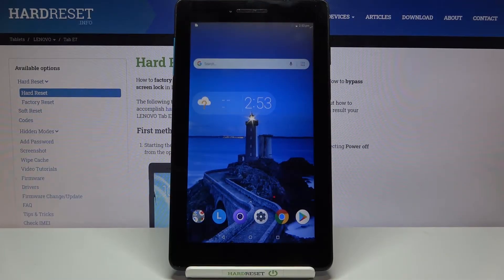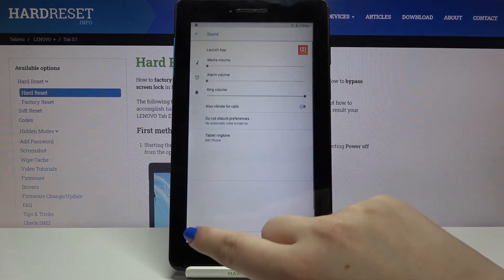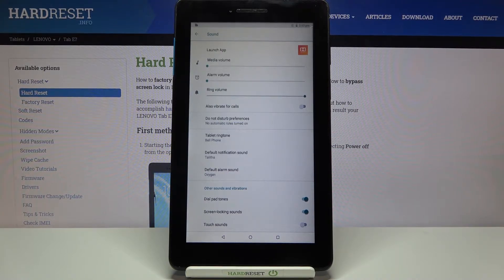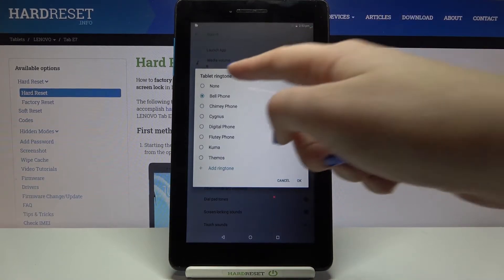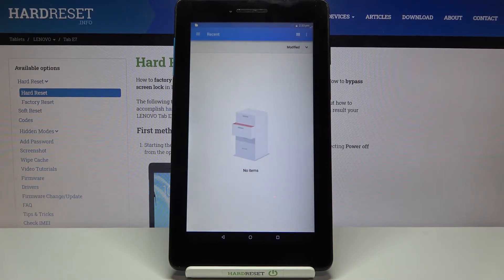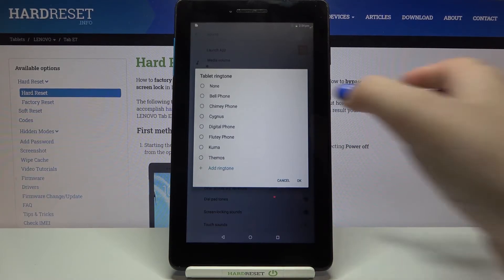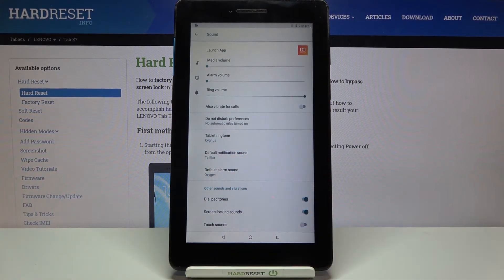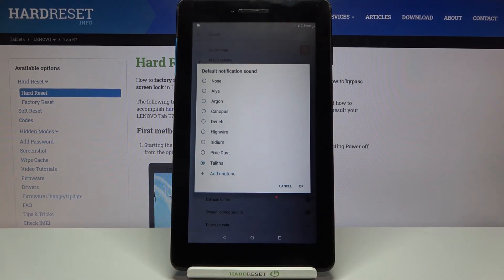How to Change Ringtone on LENOVO Tab E7 – Set New Ringtone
Would you like to know how to change the ringtone on your LENOVO Tab E7? Follow our instructions and open the sound settings in LENOVO Tab E7 and locate the ringtone list. Listen to all of the default ringtones and select one that you like the most and set it as your new ringtone on your LENOVO Tab E7.

How to change ringtone in LENOVO Tab E7? How to find Ringtones list for LENOVO Tab E7? How to add ringtone in LENOVO Tab E7? How to set up ringtone in LENOVO Tab E7? How to change notification sounds in LENOVO Tab E7? How to enter ringtones settings in LENOVO Tab E7? How to select ringtone in LENOVO Tab E7? How to Open Ringtone list in LENOVO Tab E7? How to set a new ringtone on LENOVO Tab E7? How to open Sound Settings in LENOVO Tab E7? How to Enter Sounds Settings in LENOVO Tab E7?